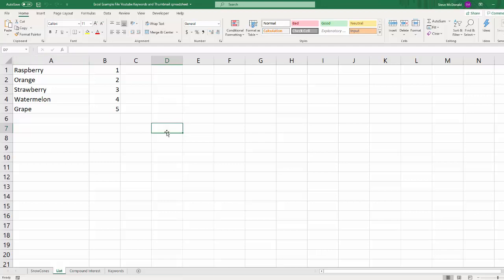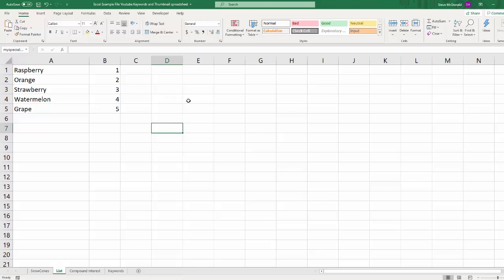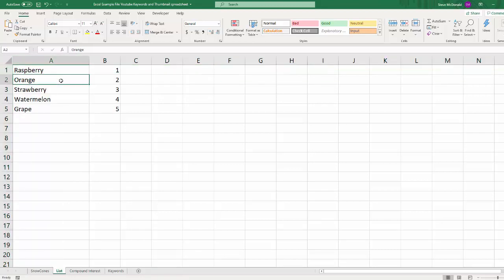Top Excel Interview Questions #4 - Define Cells, Rows and Columns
Don't get this Excel interview question wrong! Cell Definition, Row Definition, and Column Definition in Excel.

About this Excel tutorial video:
In this video learn how to define a cell, a row and a column in an excel interview question.

Sincerely,

Steve